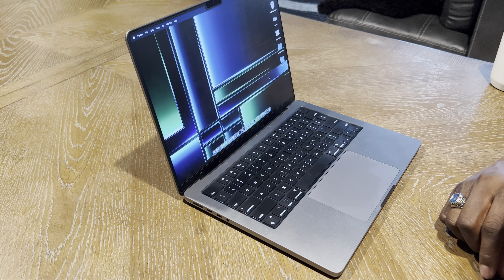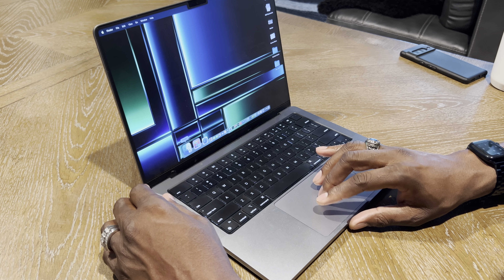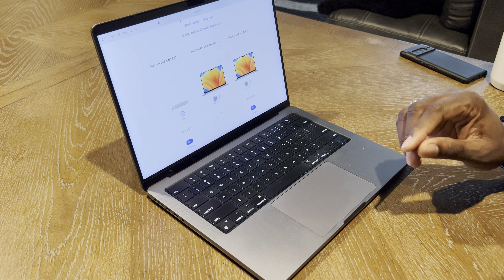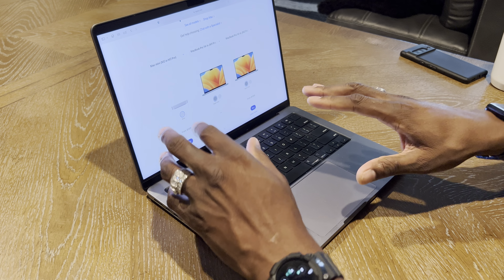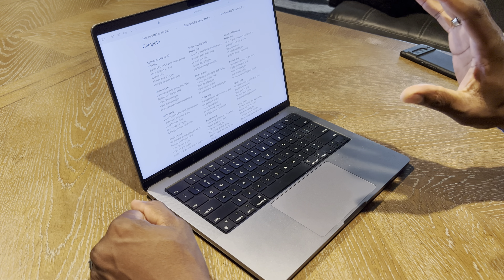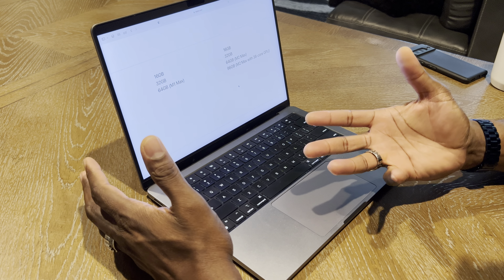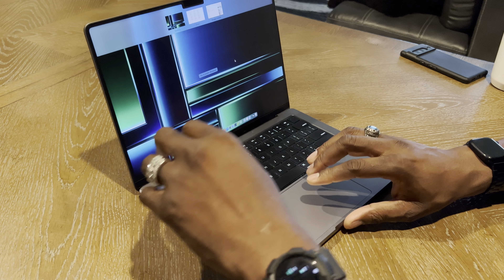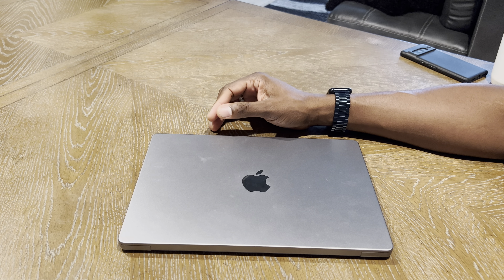I have the Apple MacBook Pro 14 2021! Should you buy the new M2 Pro???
MacBook Pro M1 Pro 14 inch:

MacBook Pro M1 Pro 16 inch:

8-Core CPU
14-Core GPU
16GB Unified Memory
512GB SSD Storage¹
16-core Neural Engine
14-inch Liquid Retina XDR display
Three Thunderbolt 4 ports, HDMI port, SDXC card slot, MagSafe 3 port
Magic Keyboard with Touch ID
Force Touch trackpad
67W USB-C Power Adapter

Viltrox Amazon US
Sigma Amazon US
Sigma Amazon US Bundle

Magic Arm